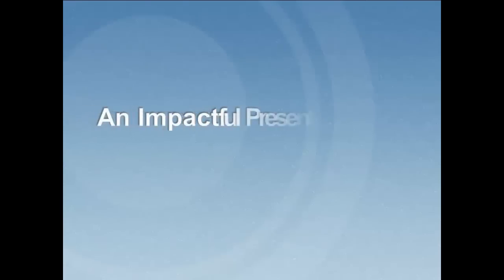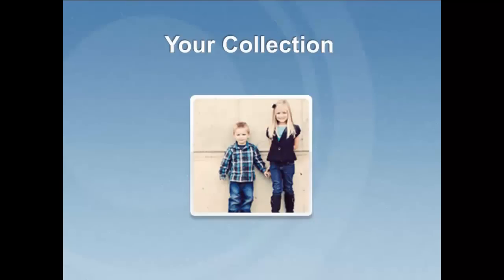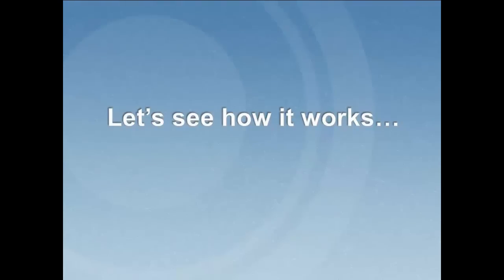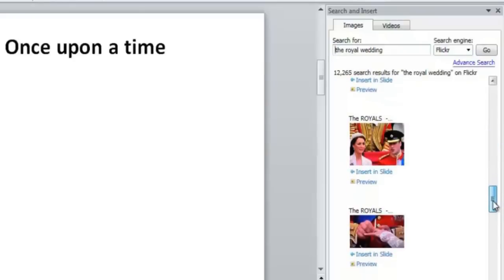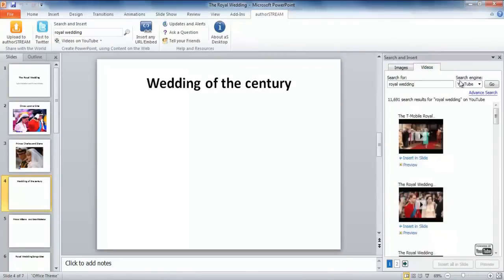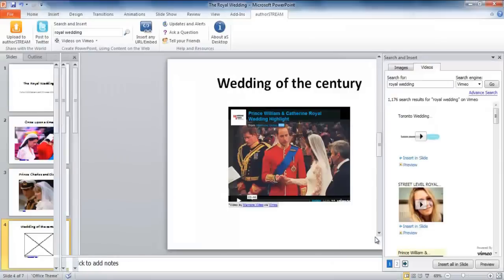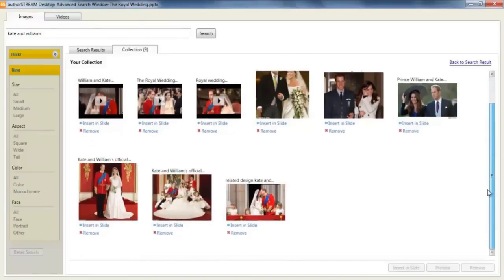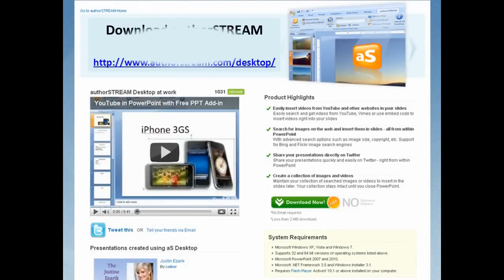authorSTREAM Desktop 2.0- Free add-in to insert YouTube and Vimeo videos in PowerPoint slides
Easily search and get videos from YouTube, Vimeo or use embed code to insert videos right into your slides. Search and insert images from Flickr, Bing from within PowerPoint.